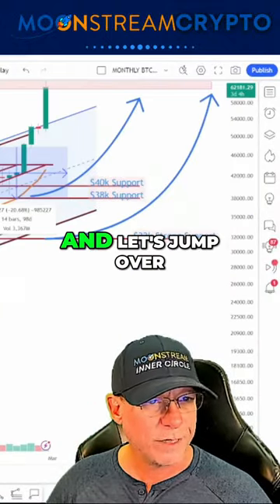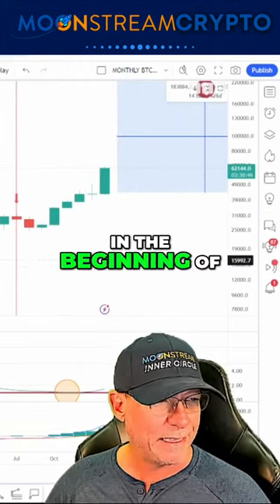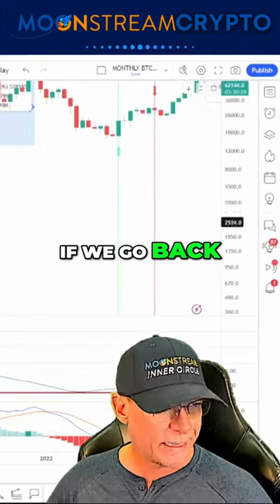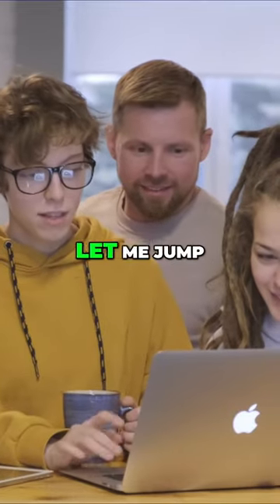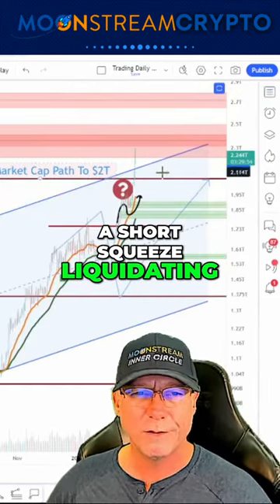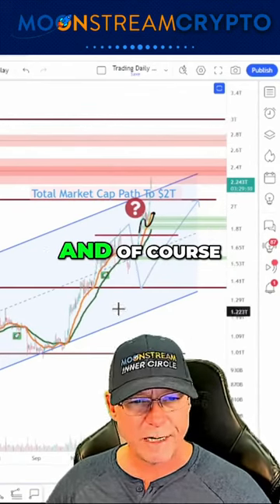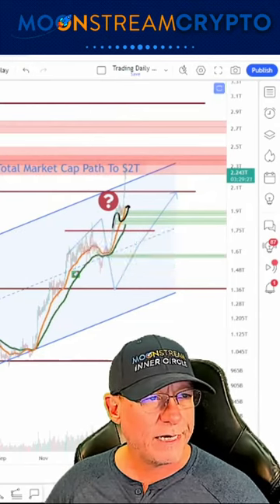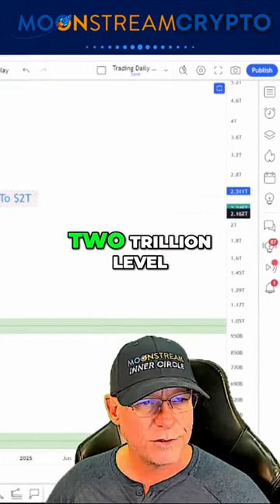Monthly Bitcoin Chart Potential Pullback in March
Join us as we analyze the monthly chart of Bitcoin and discuss the possibility of a pullback in March. Discover the significance of consecutive green candles and how previous bull runs can provide insights for the current market. Don't miss out!